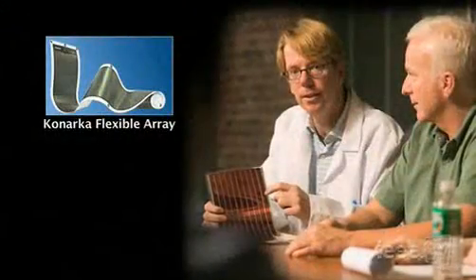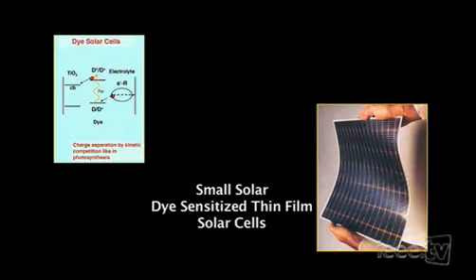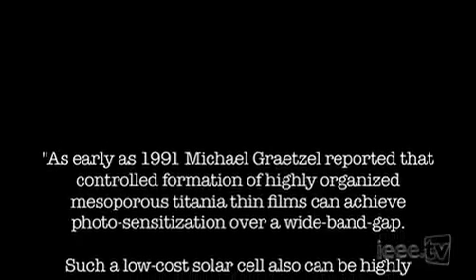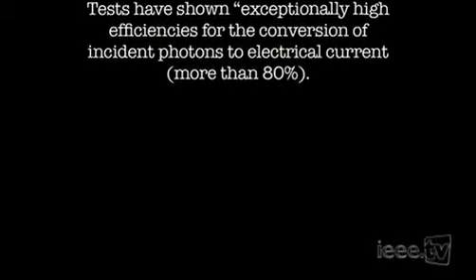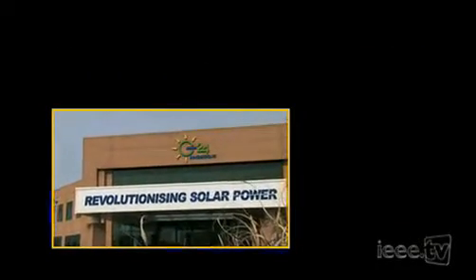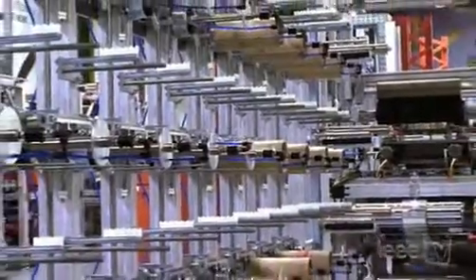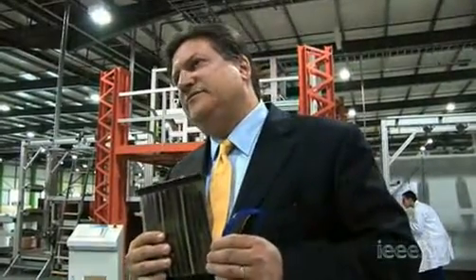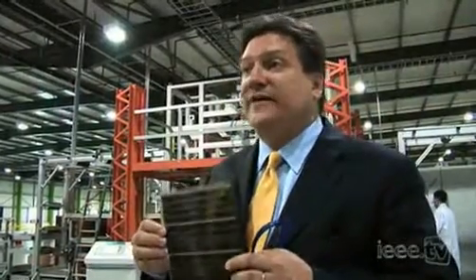Solar Goes Small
A look at the changes in the solar power industry -2008